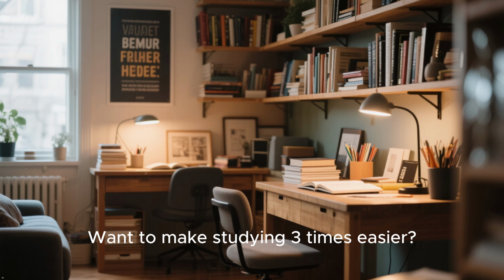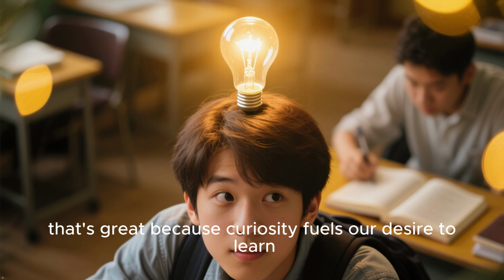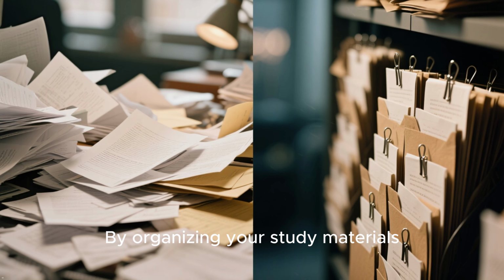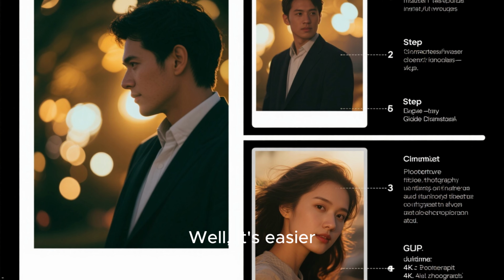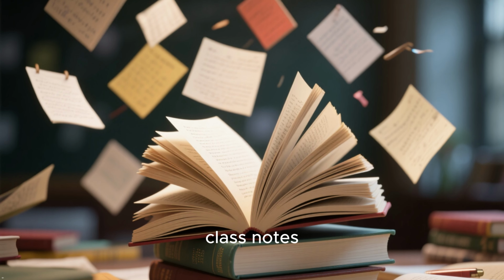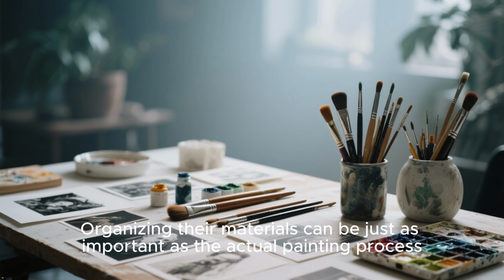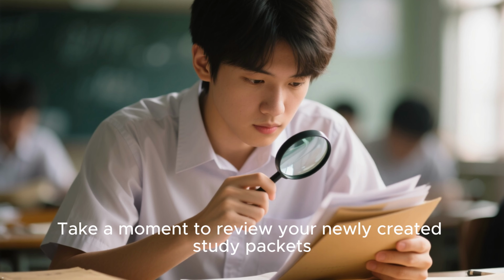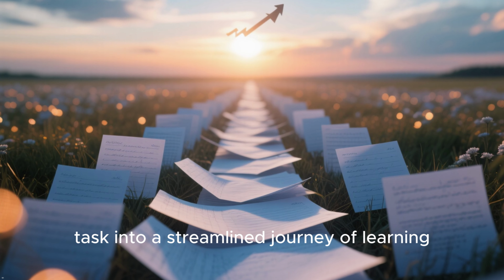This Is Why You Feel Tired All the Time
You’re not lazy. You’re just emotionally exhausted.
Let rest be the reward, not the guilt. You deserve peace.